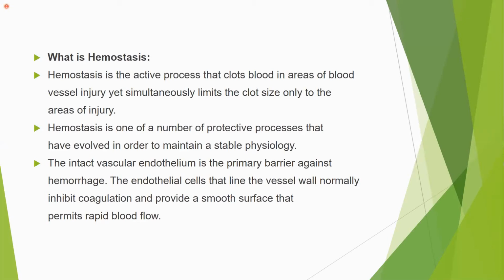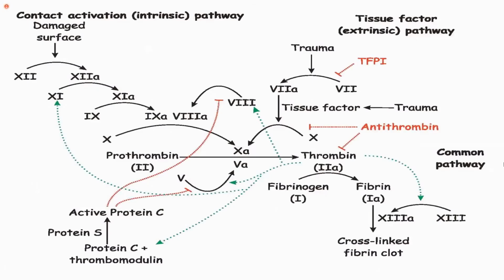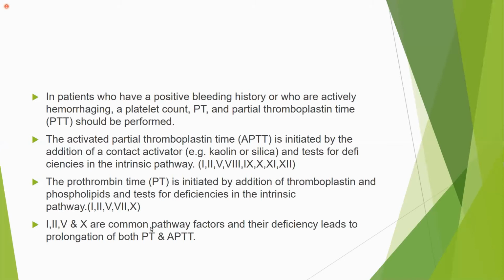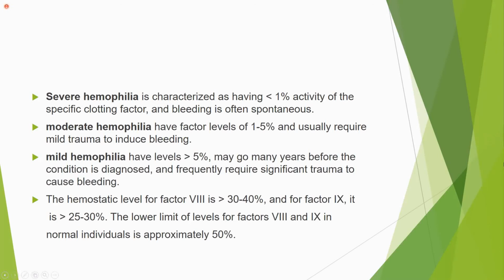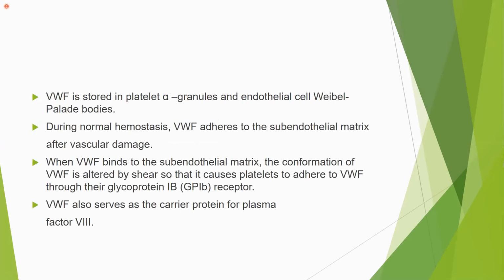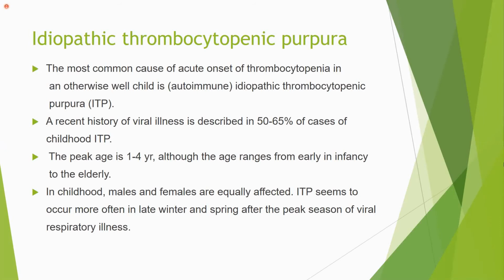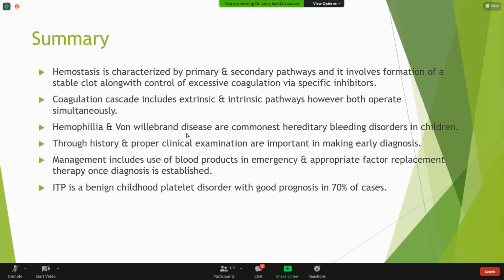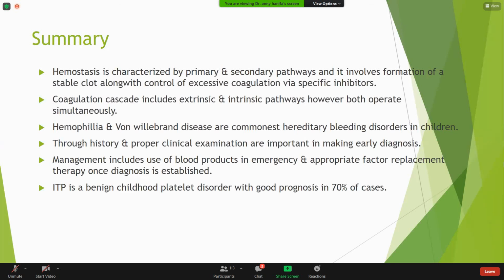Bleeding & Coagulation disorders | 3rd Year | Hematology Module | Pediatrics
Delivered on 16th March'21 by Dr. Anny